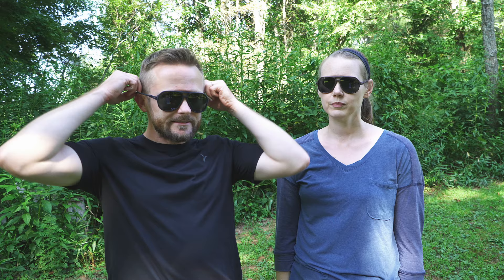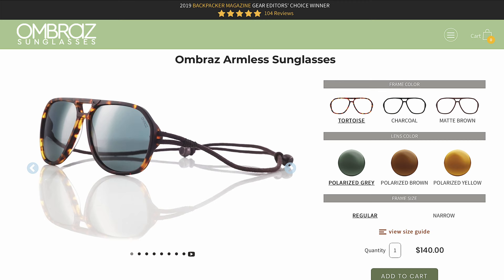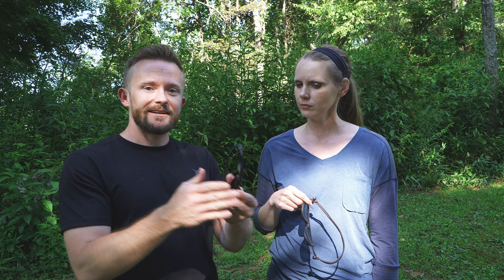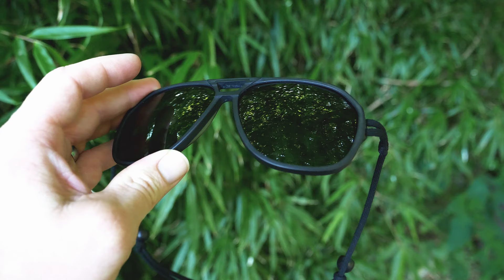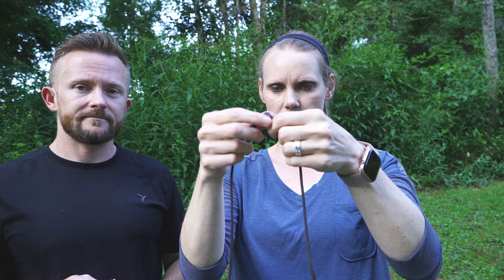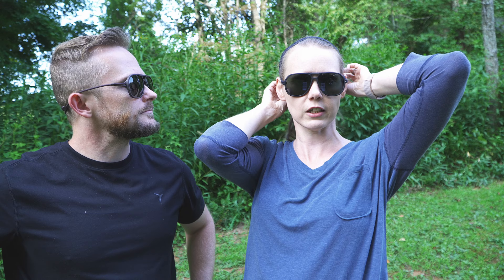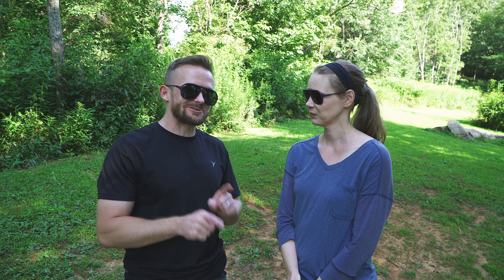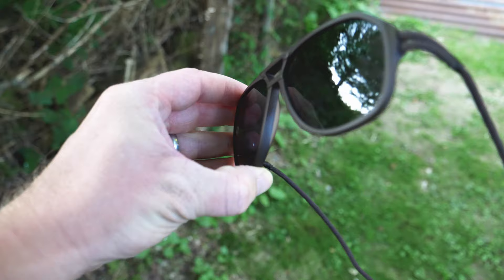Are They Worth the Price? - Ombraz Armless Sunglasses Review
Outdoor Sunglasses. that are 'armless?'
Susie and I today have a review of the Ombraz Armless Sunglasses which are truly made for outdoor use!